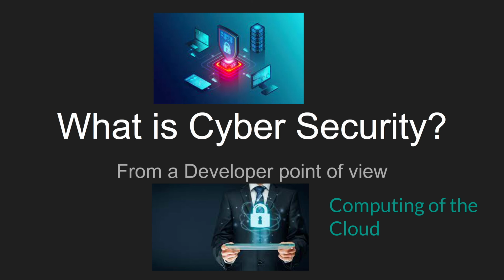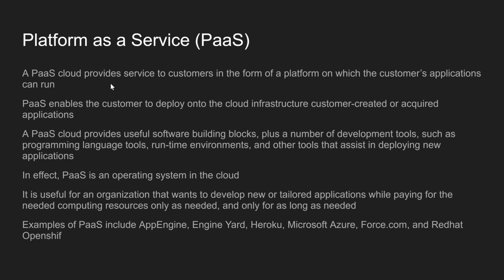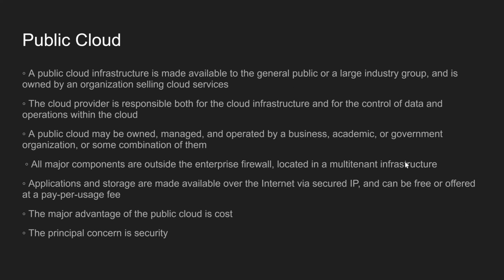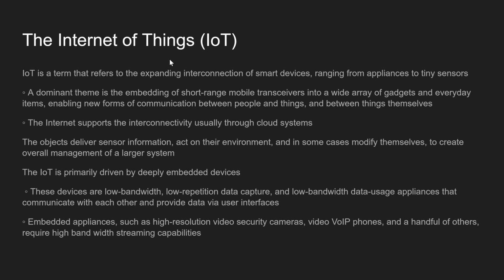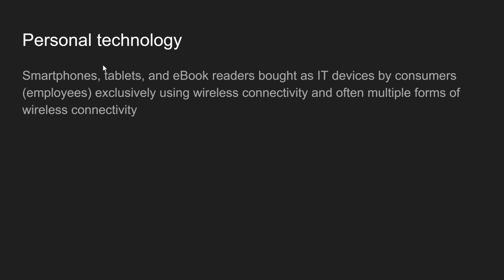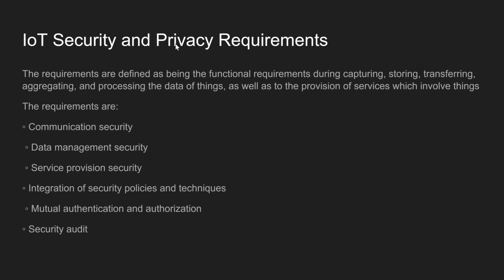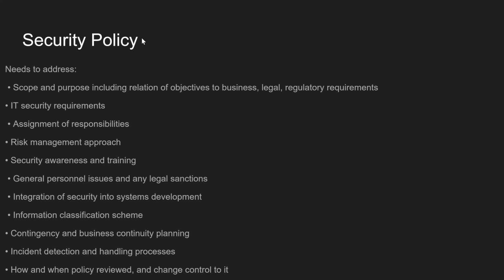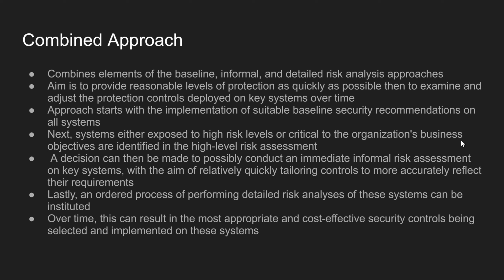What is Cyber Security from a Developer Point of View: Computing of the Cloud